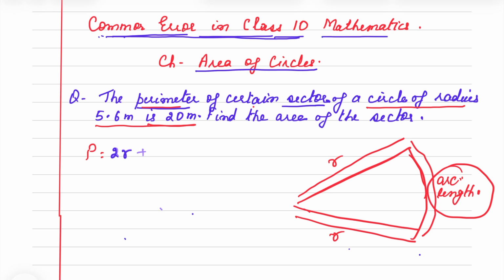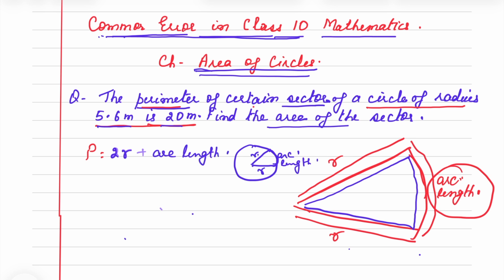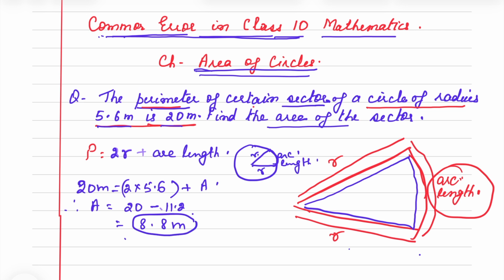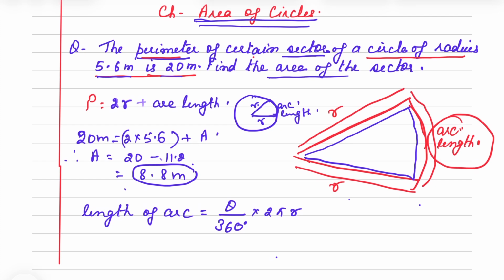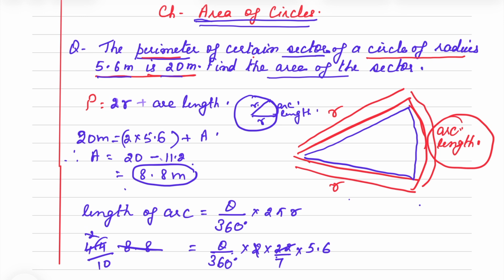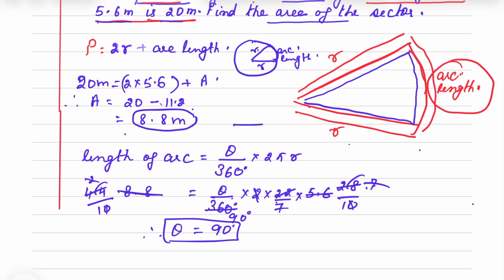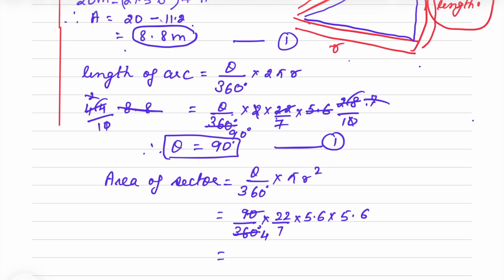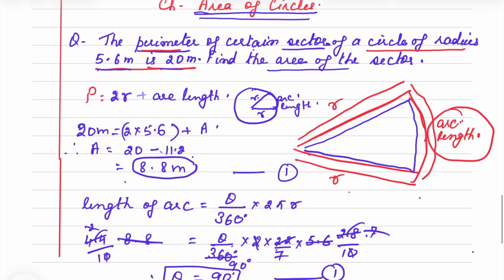Common error#cbseboard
What perimeter really means

Why radius must be added in the perimeter of a sector

Difference between arc length and perimeter of a sector

Step-by-step method with simple diagrams